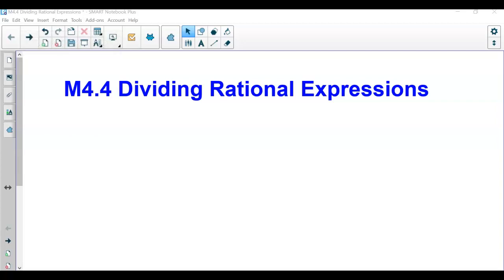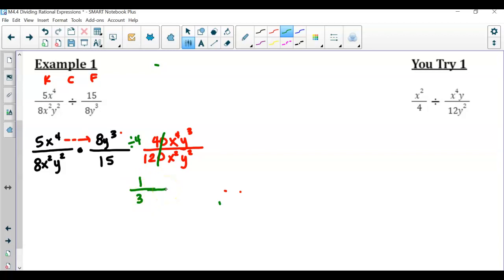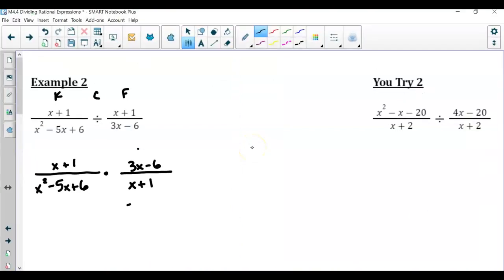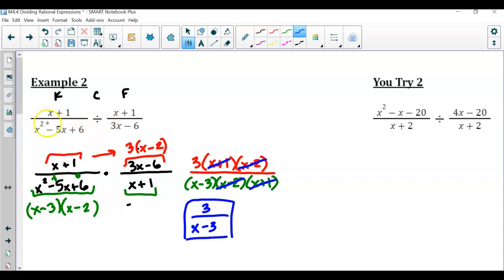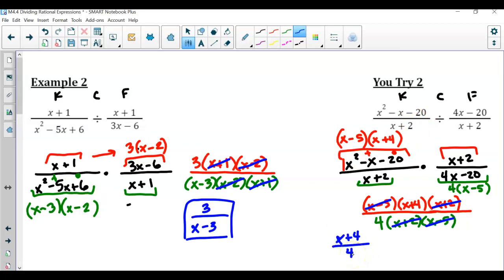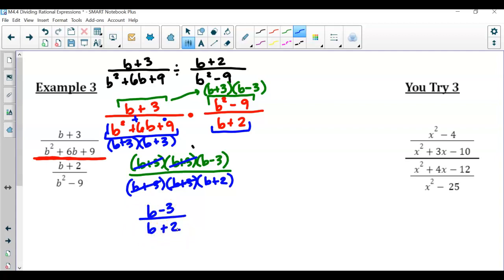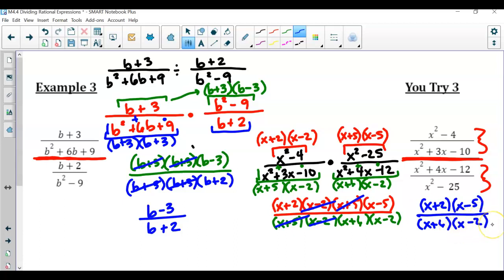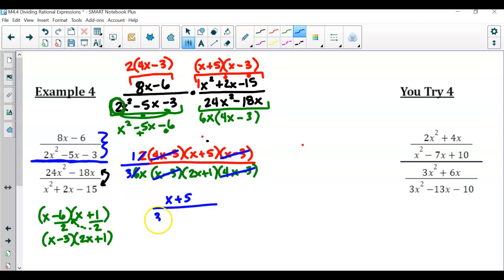M4.4 Divide Rational Expressions